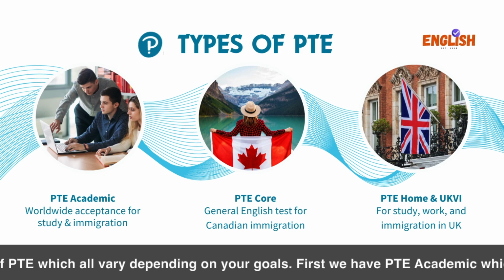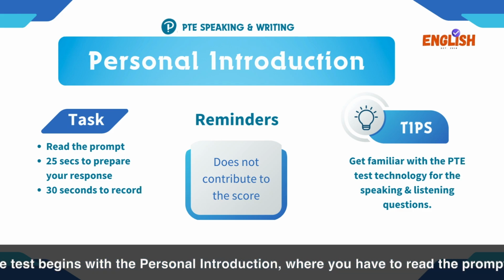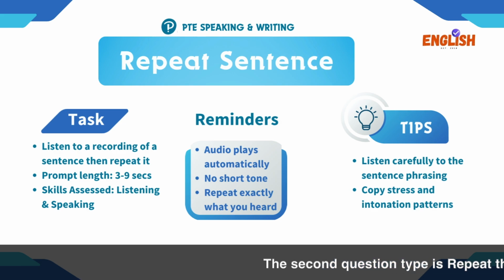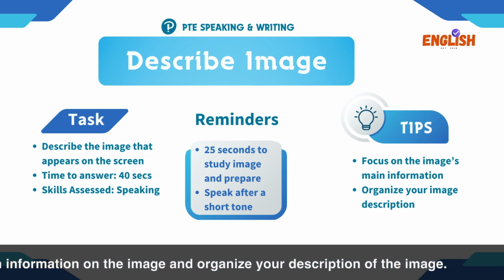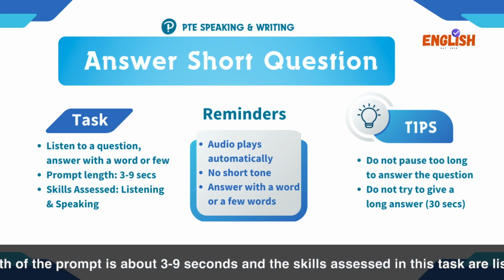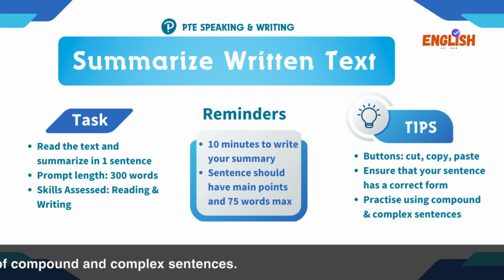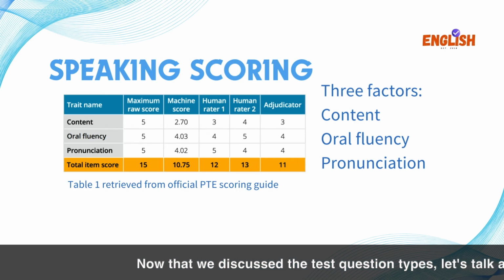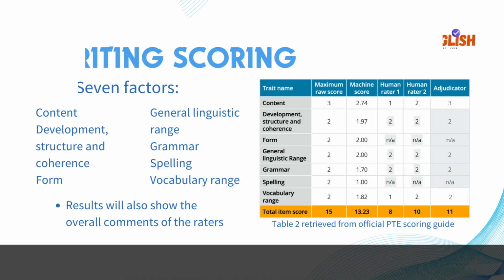PTE Speaking & Writing: Proven Tips and Strategies for Success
Prepare effectively for the PTE Speaking and Writing sections with our essential tips! 🎙️✍️

This video outlines key strategies to help you excel in both areas, including techniques for structuring your responses and improving fluency. 📝💬
We discuss common pitfalls to avoid and practice methods that will enhance your skills. 🚀💡 Ideal for all PTE candidates, this guide aims to boost your confidence and achieve your desired score. 💯🌟
Don’t hesitate to share your experiences and questions in the comments! 💬👇
Unlock your potential in PTE Speaking & Writing! 🗝️📚